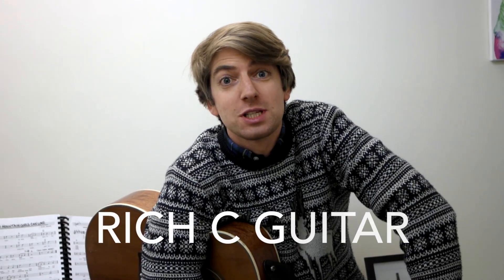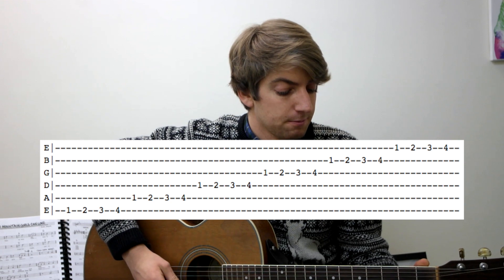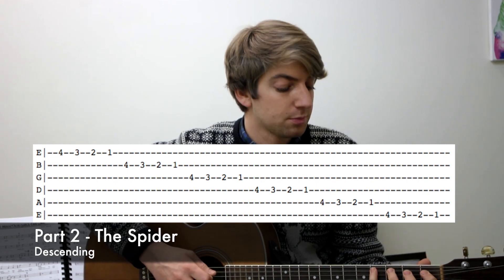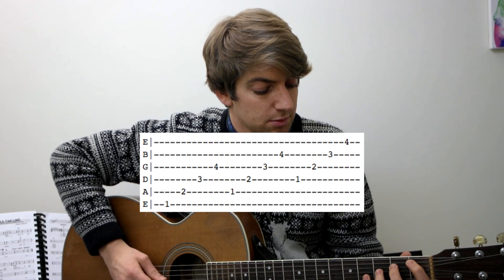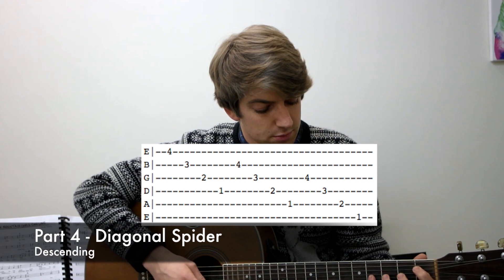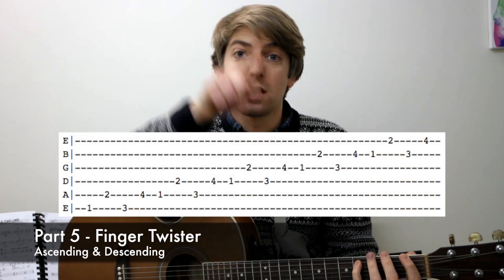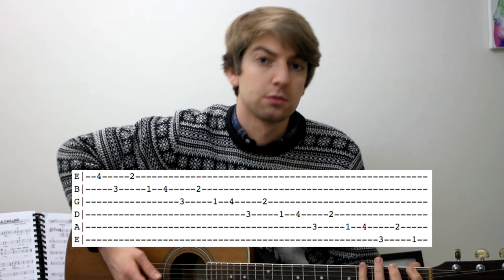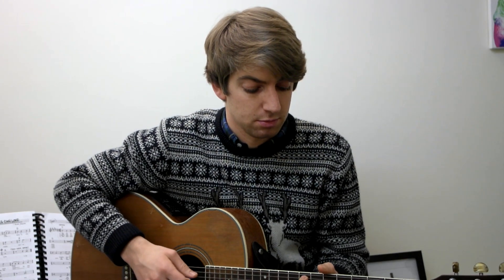Picking and Finger strength Tips To Save Years of Guitar Practice!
Ever wanted to improve your picking and finger strength but not sure where to start? Here are 5 exercises to do every day.

Head over to my website for a guitar teaching blog, courses and videos coming in the future :)